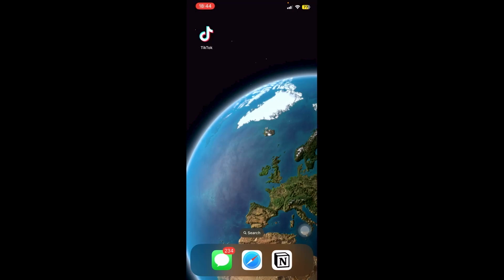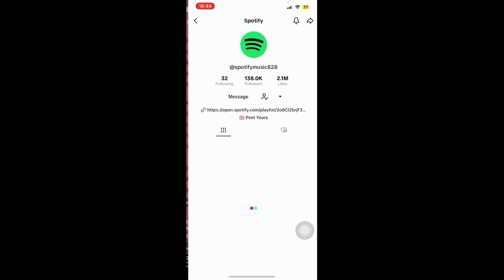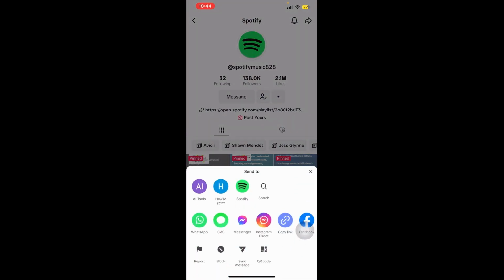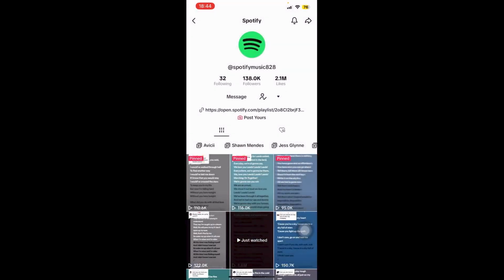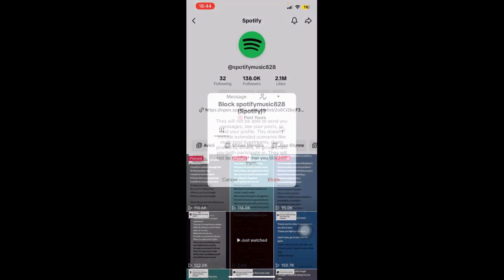How To Block Someone On Tiktok (New Update)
In this video I'll show you how to  Block Someone On Tiktok  . The method is very simple and clearly described in the video. Follow all of the steps &  Block Someone On Tiktok